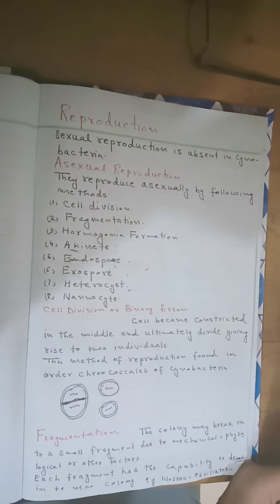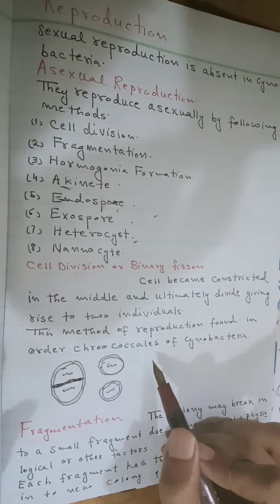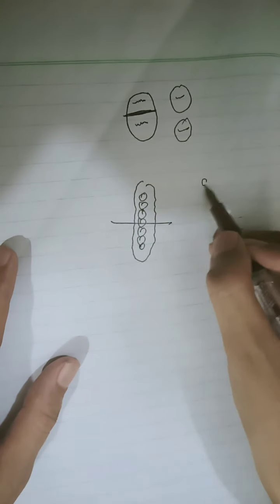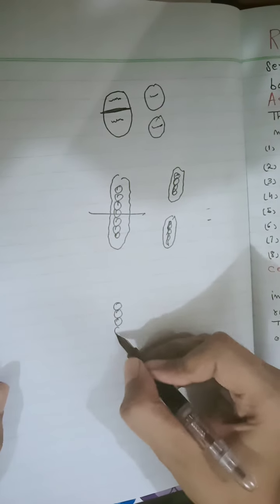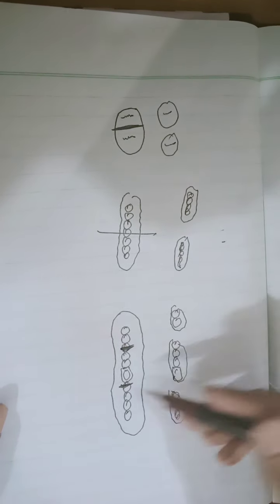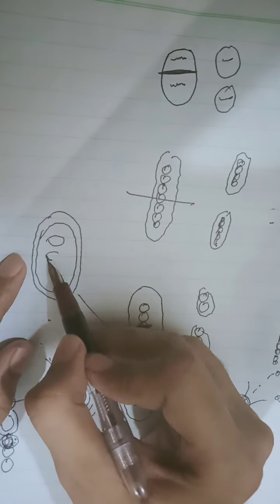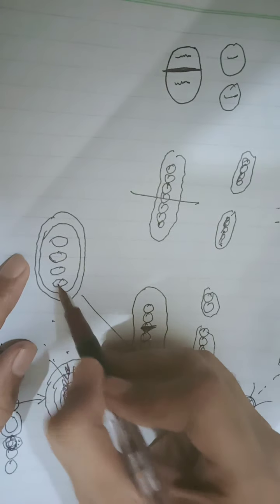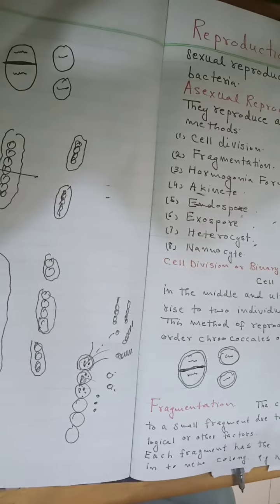Reproduction of cynobacteria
Prof Shabab Ali Khan (Botany)